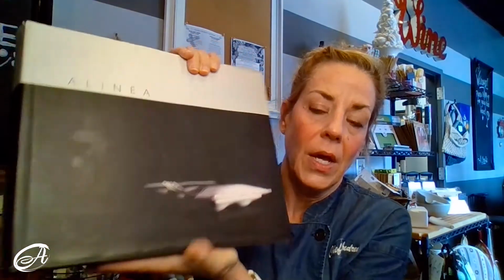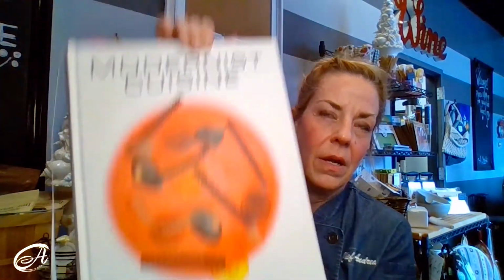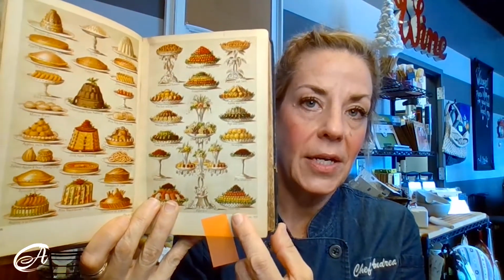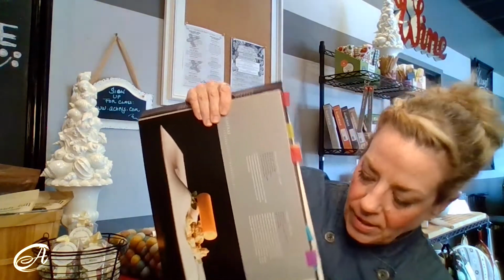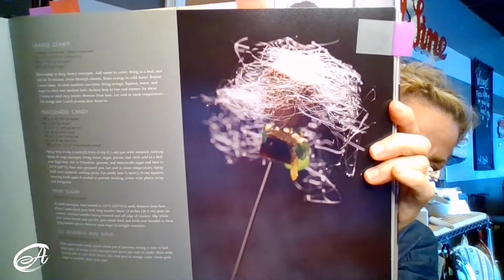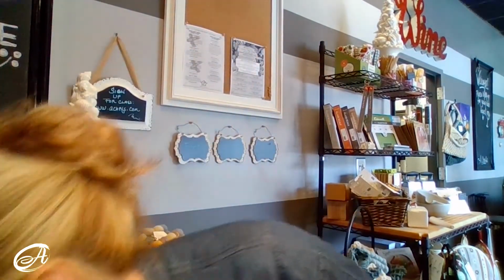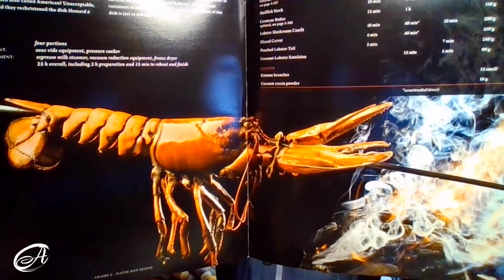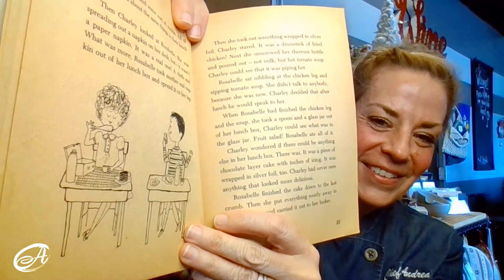Cookbook Corner - Modern Cuisine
In this series, Chef Andrea Rosenblatt goes through her personal cookbook collection and highlights a different cookbook.  This week is on Alinea by Grant Achatz.  Enjoy!

Alinea by Grant Achatz